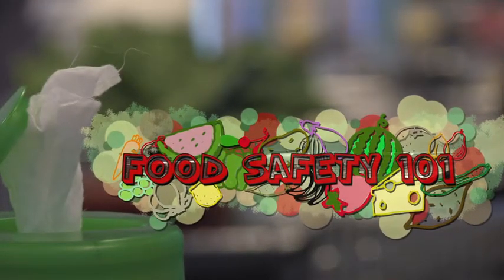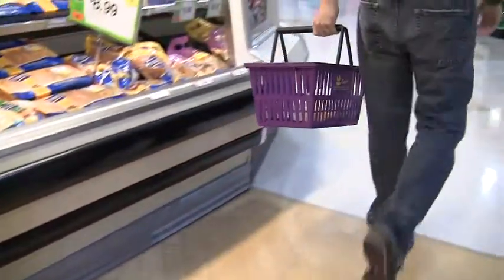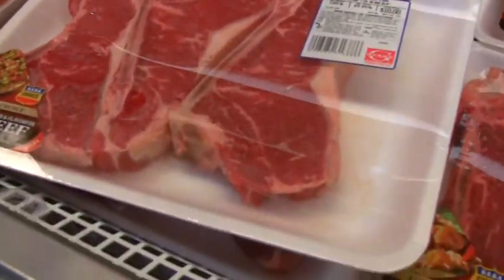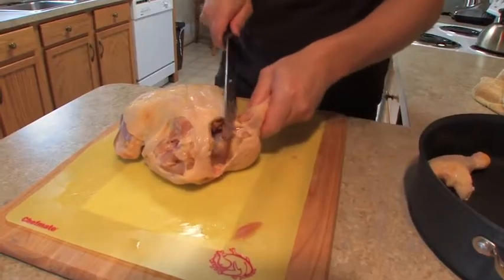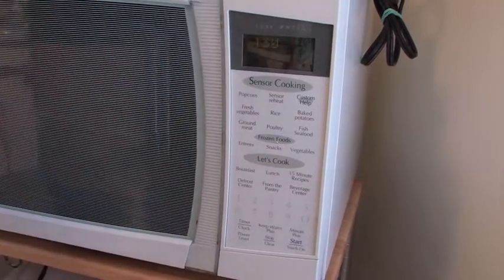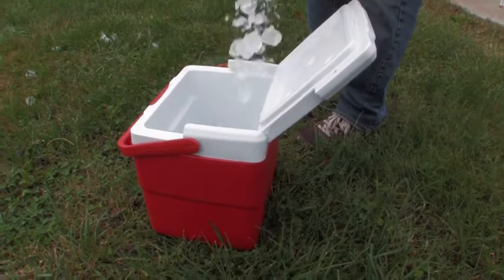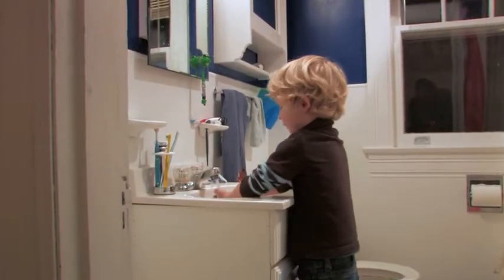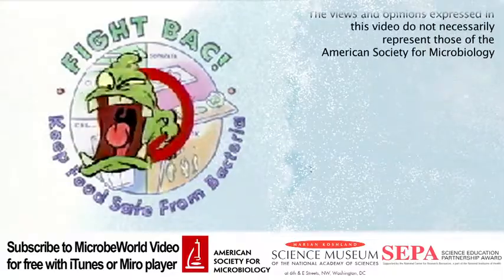Food Safety 101 (MWV33)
Whether you are making lunch for work, school or a summer picnic, knowing what food to pack and how to prepare it can be the difference between enjoying your day or going home sick. From recent peanut butter and pistachio nut recalls to E. coli outbreaks associated with hamburger patties, people are increasingly concerned about the safety of the food they eat. Many illnesses can be prevented with proper food preparation and a clean kitchen.

On this episode of MicrobeWorld Video, Chef Jim Ringler from the National Academy of Sciences explains some of the best practices for food safety both in and out of the home.

Dr. Keith Lampel, a microbiologist from the Food and Drug Administration, also joins the discussion and offers up some statistics regarding foodborne illness and provides the viewer with some tips for maintaining a clean kitchen.

In additional you'll hear from Natalia Mikha from the Partnership for Food Safety Education as she explains the organization's website FightBac.org and their basic guidelines for keeping the food you eat safe.

You can find out more information about food safety by visiting

This episode of MicrobeWorld Video was filmed at the Marian Koshland Science Museum in Washington, D.C., during one of their popular public science events. For more information about the Koshland Museum, upcoming events and online resources visit them